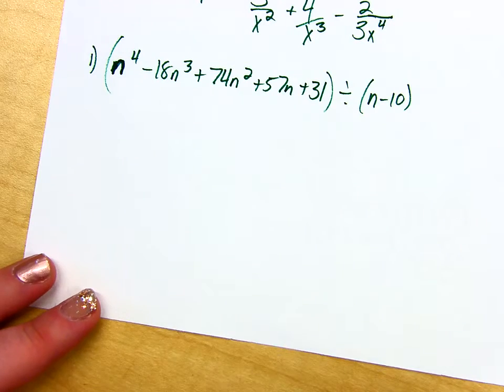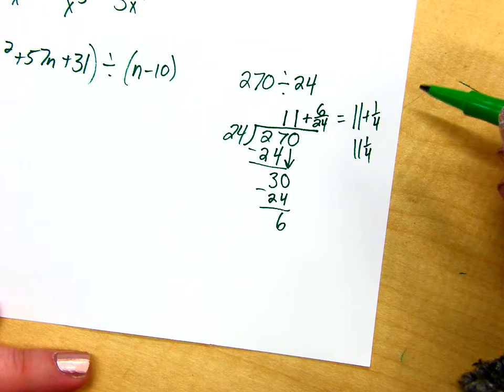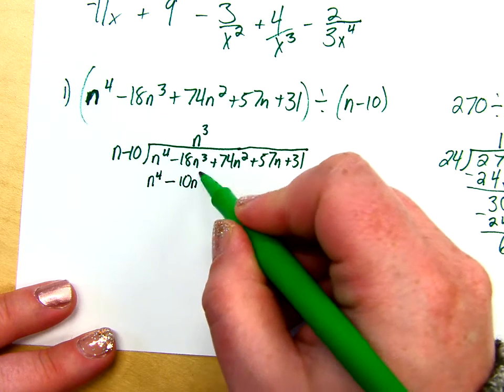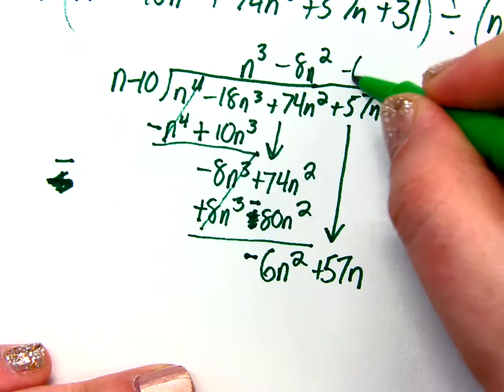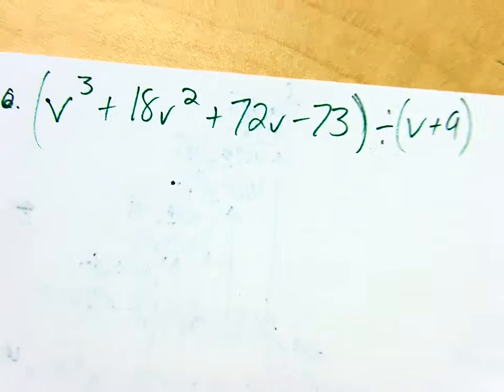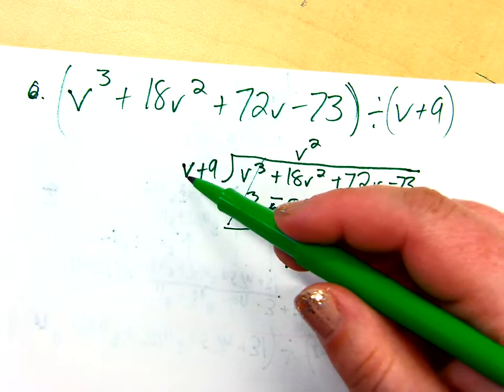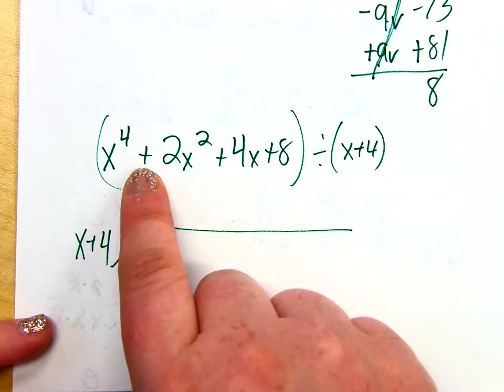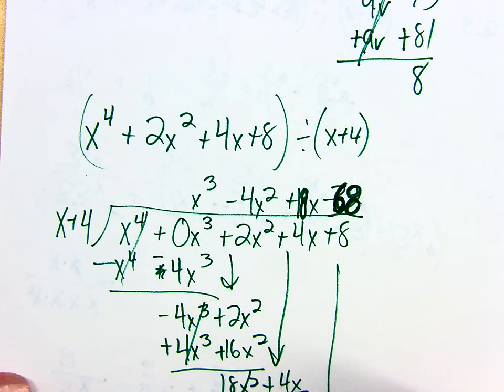Long Division example